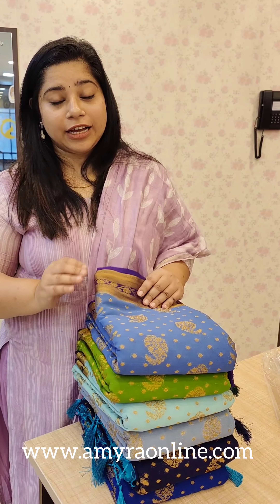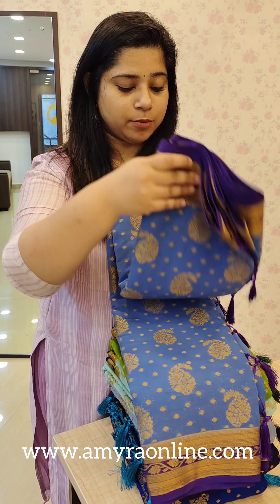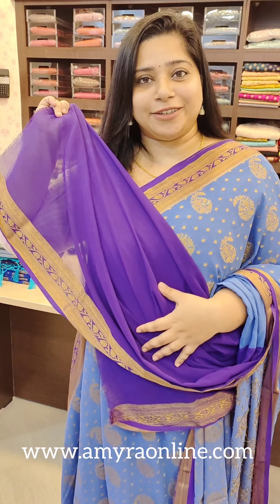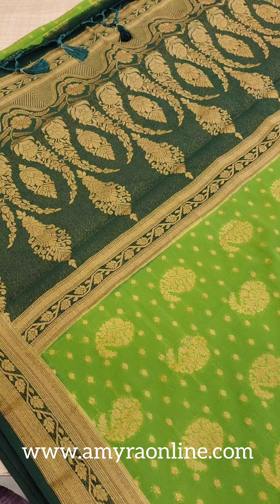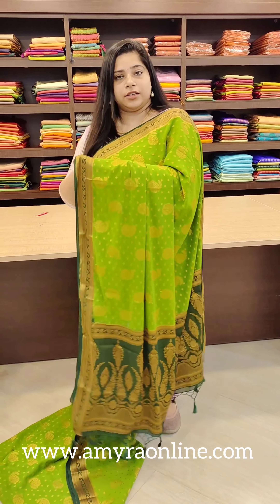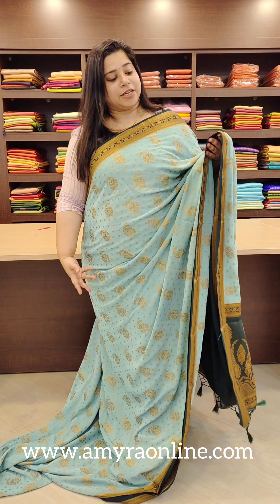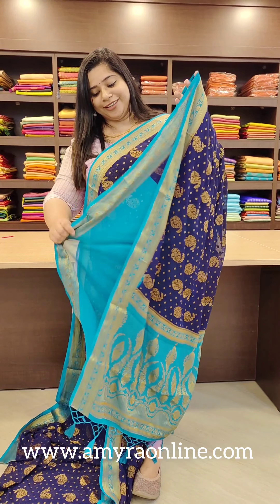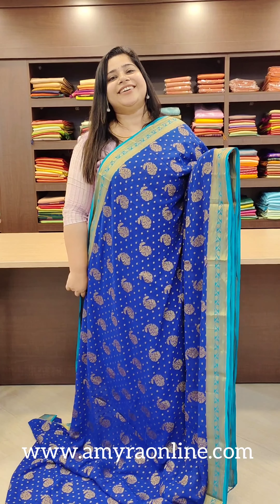Georgete Banarasi Saree Rs1800/- Only